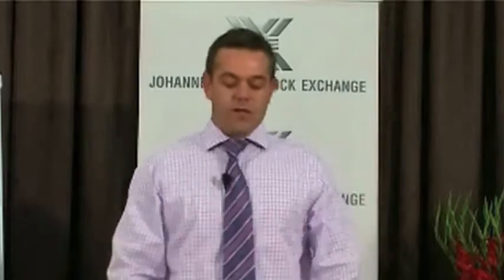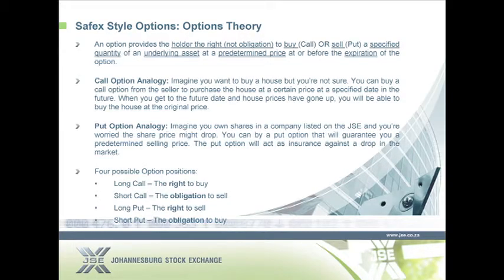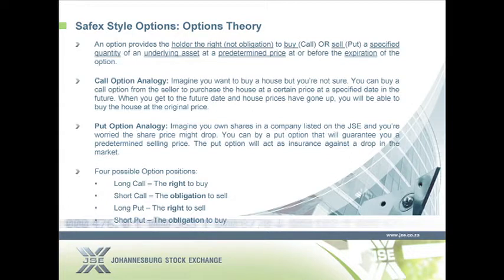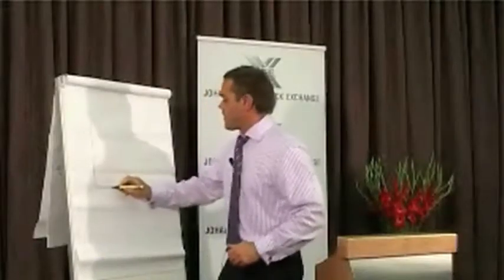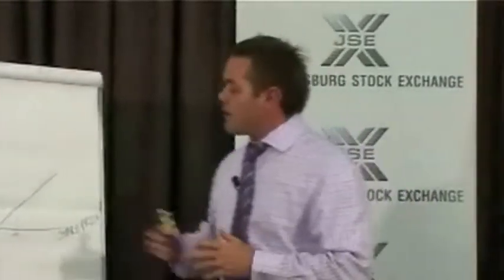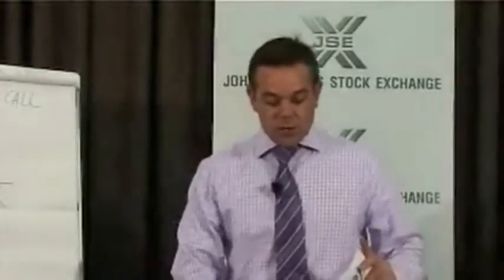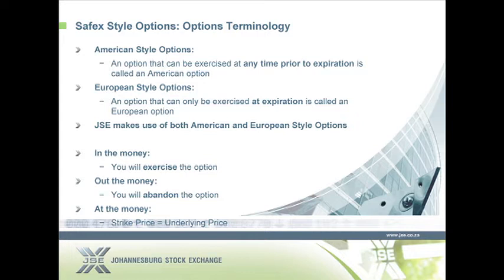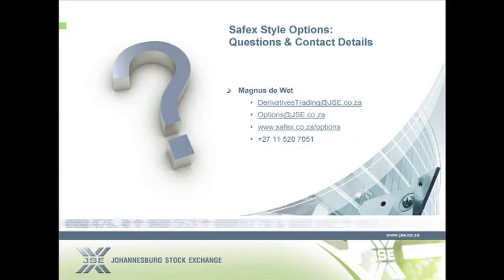Introduction to Safex Style Options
Options are a very useful trading and risk management tool. Learn about some of their uses and some of the principles behind them.